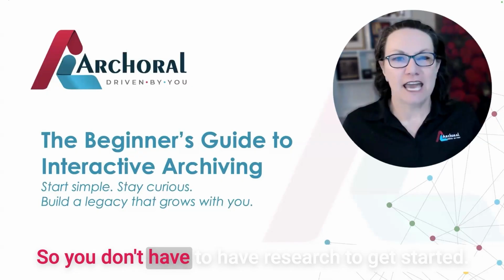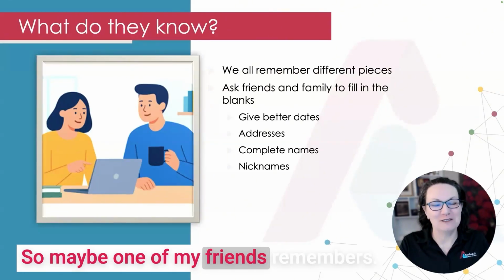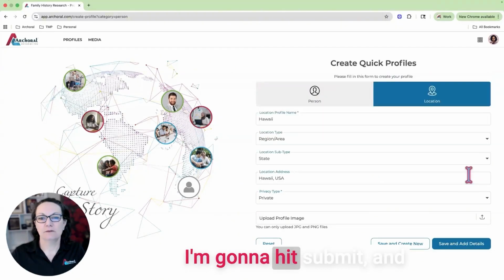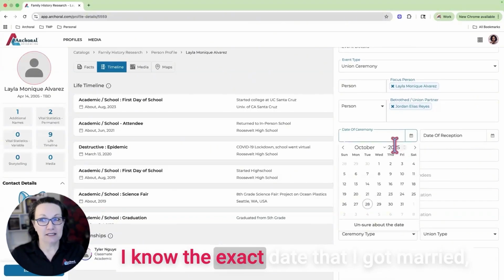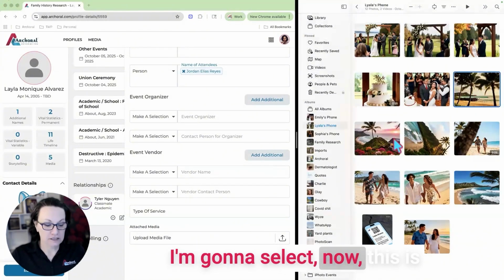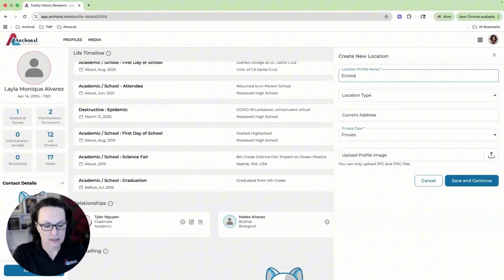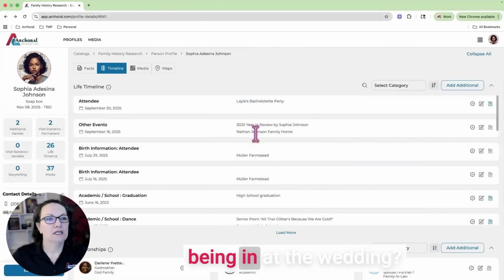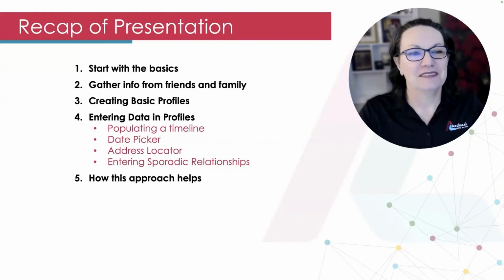The Beginner’s Guide to Interactive Archiving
Start Your Story — One Connection at a Time
Watch as the founders of Archoral walk you through the essentials of interactive archiving. In this beginner-friendly webinar, you’ll learn how to:
Create and connect profiles for people, places, and stories
Add photos, documents, and audio to bring your memories to life
Build relationships that reveal family connections
Gather information effortlessly from relatives and friends
See how easy it is to turn scattered memories into a living, connected archive that grows with your story.
00:00 Welcome and Introduction
00:33 Overview of Interactive Archiving
01:12 Getting Started with Your Archive
02:43 Creating Profiles and Entering Data
04:59 Building and Connecting Timelines
15:35 Adding Media and Events
26:35 Review and Final Thoughts
29:40 Closing Remarks and Next Steps